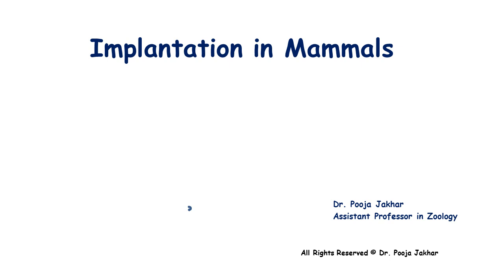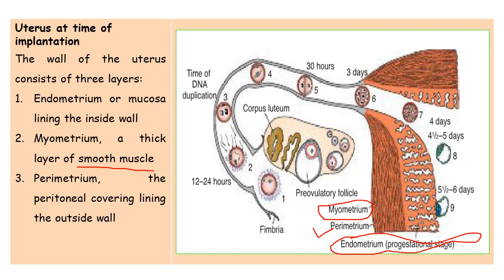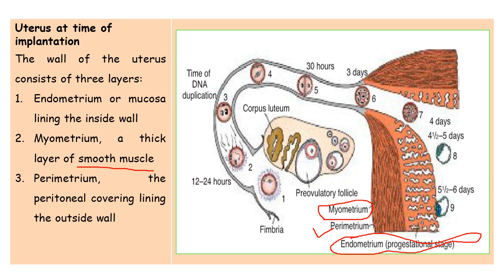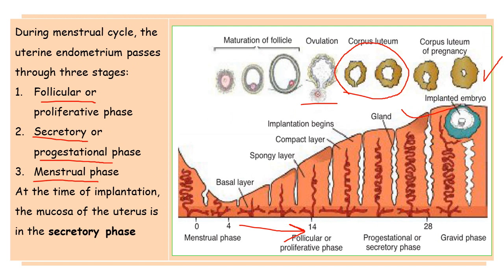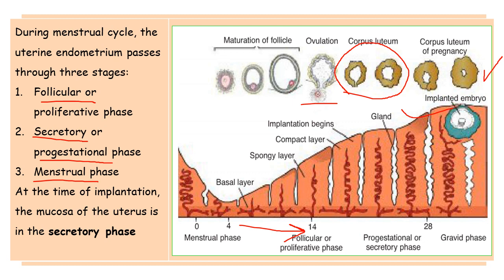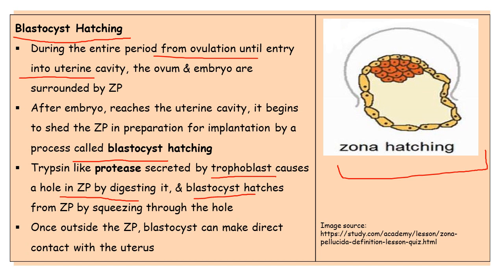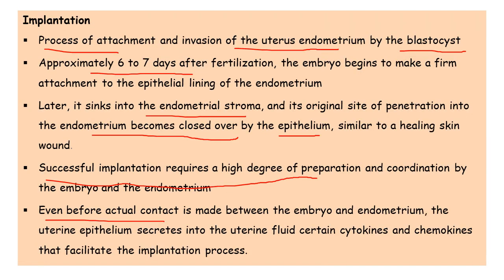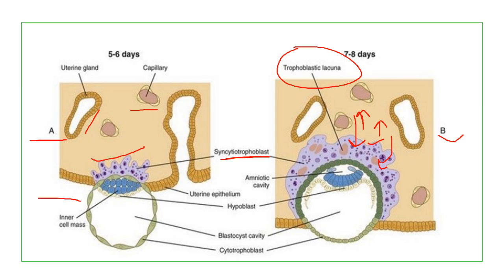Implantation in Humans